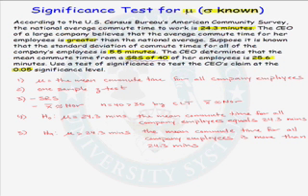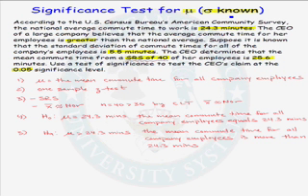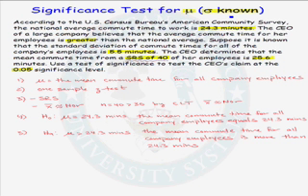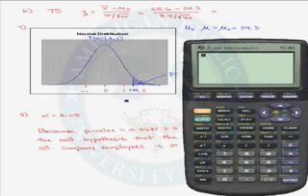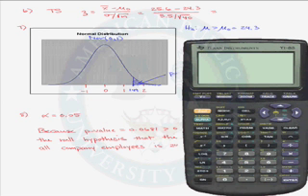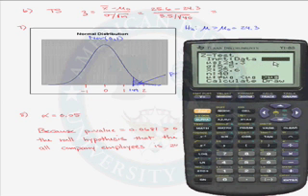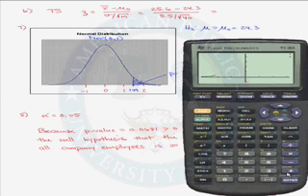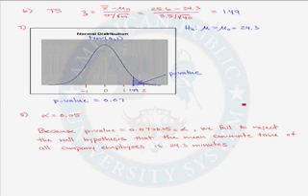Significance Test for Mean When Sigma is Known Using a Calculator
Learn how to do a significance test for the mean when sigma is known using a calculator.